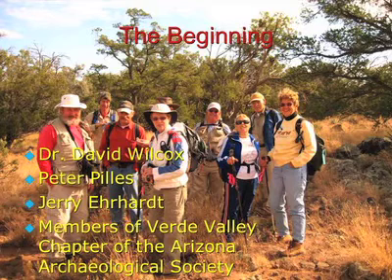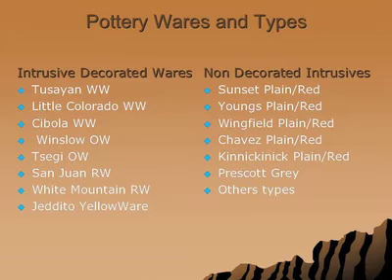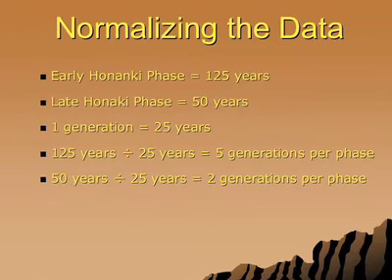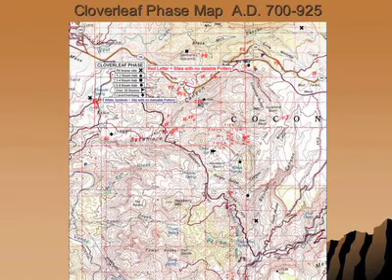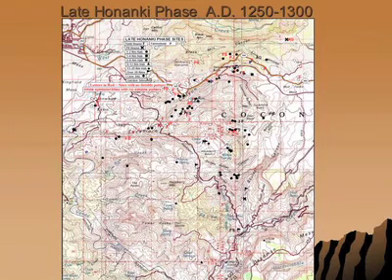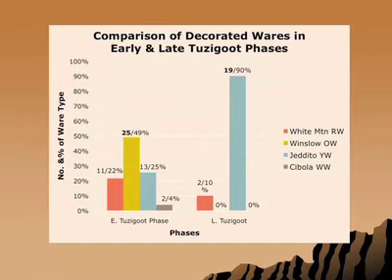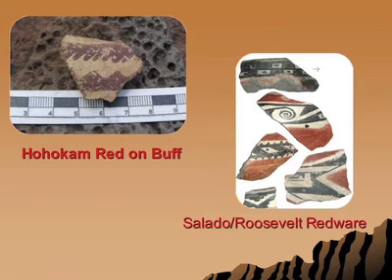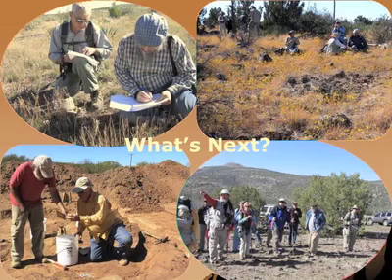Jim Graceffa :: Ceramic Study of the Sycamore Canyon/Hackberry Basin Region of West-Central Arizona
After seven years of field survey in the Sycamore Canyon/Hackberry Basin area we have identified almost 300 sites and analyzed close to 15,000 sherds.  The research has allowed us to come to some interesting observations and conclusions.  Prior to the study, only sketchy information was known about the area.  Subsequently, local and intrusive pottery helps demonstrate trade partners, settlement patterns, population estimates, and possible migrations through time.

On October 9, 2010 a symposium organized by David R. Wilcox (Museum of Northern Arizona) and Peter J. Pilles, Jr. (Coconino National Forest), was presented at the Museum of Northern Arizona on "Contributions of Avocational Archaeology to Historic Preservation in Arizona."  Introduced by Wilcox, eight papers were presented on the results of archaeological surveys conducted in the Middle Verde Valley and northern Arizona, a paper on rock art in the Middle Verde Valley, and one on Paleoindian and Archaic projectile point classification on the Coconino National Forest.  John and Lisa Ward of Trailhead Video filmed the proceedings and later integrated the powerpoint presentations to produce the Youtube videos of this event.